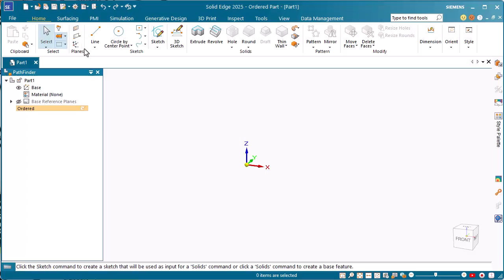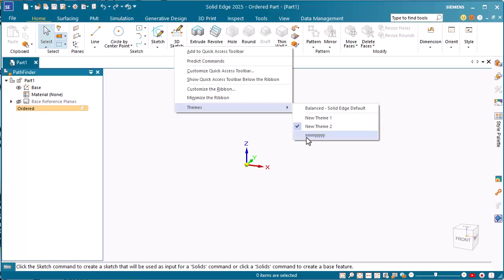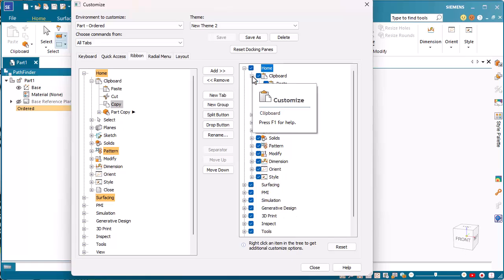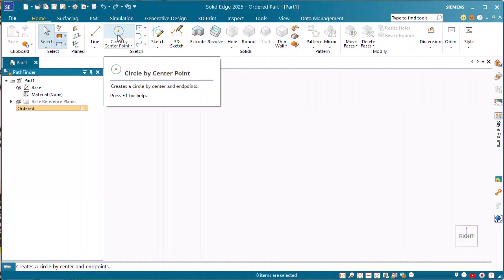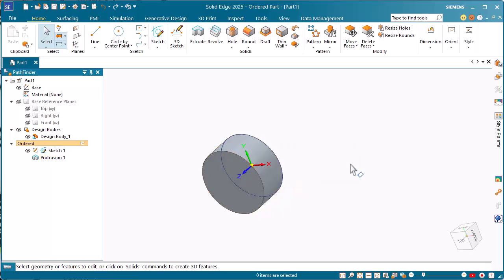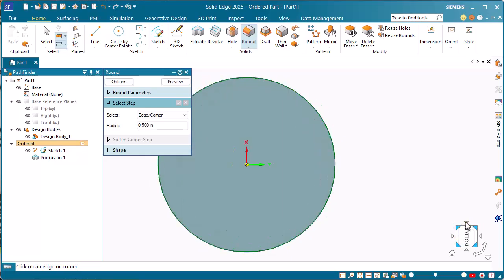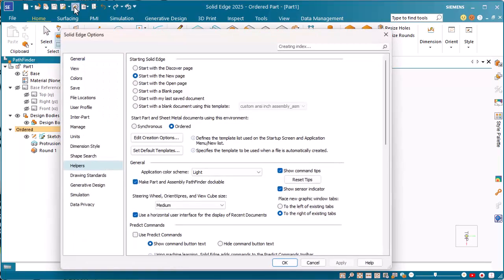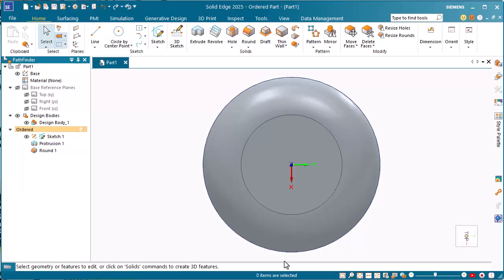Solid Edge Interface Customization and Comparison to Solidworks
In this video tutorial  we take a look at the highlights of customizing the Solid Edge interface, and how it compares to the Solidworks interface in major ways.